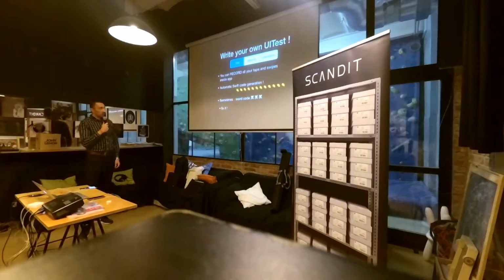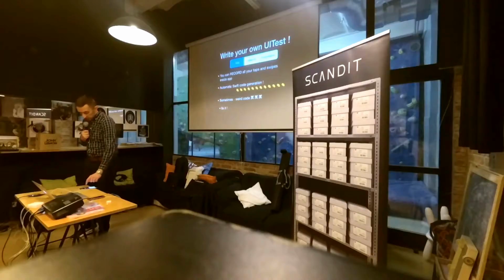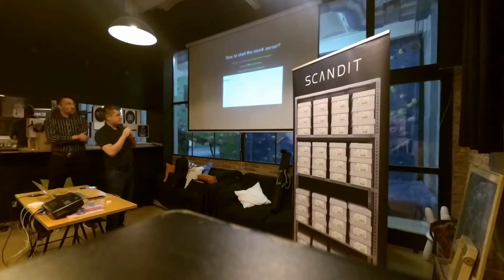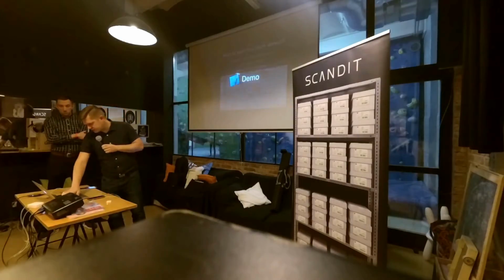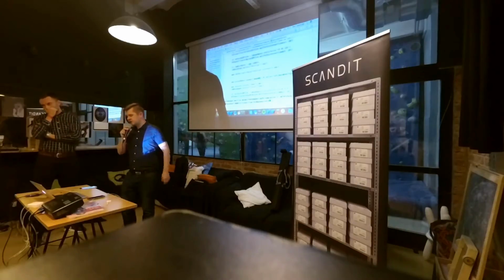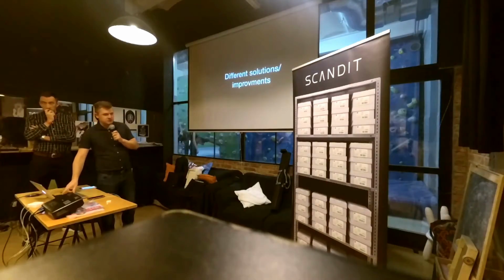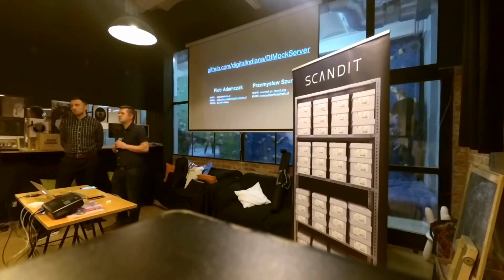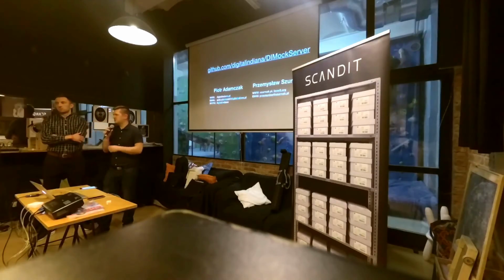Mobile-Warsaw - Mocking server data in iOS not only for UI Tests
Mocking server data in iOS not only for UI Tests

Piotr Adamczak & Przemysław Szurmak
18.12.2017